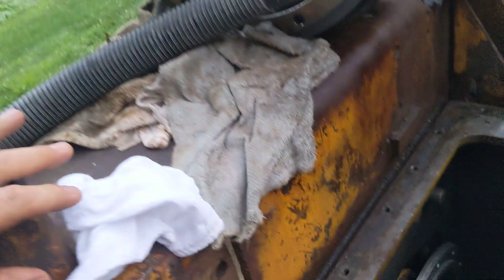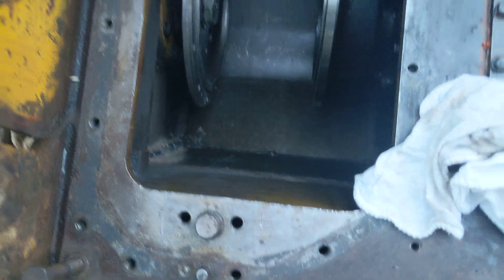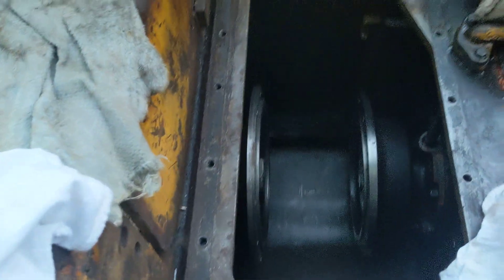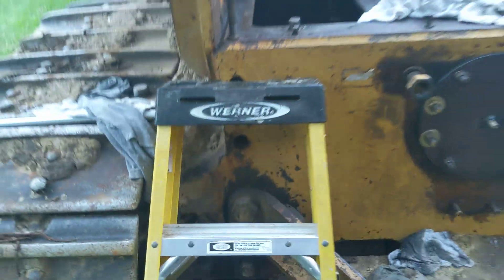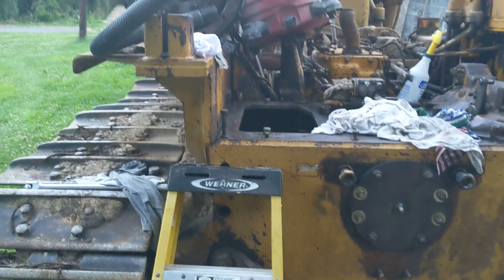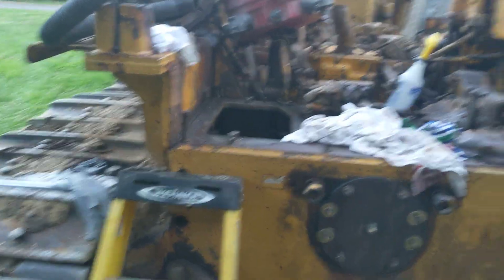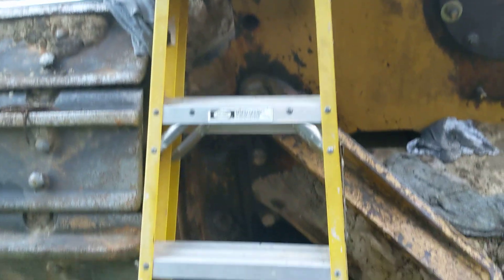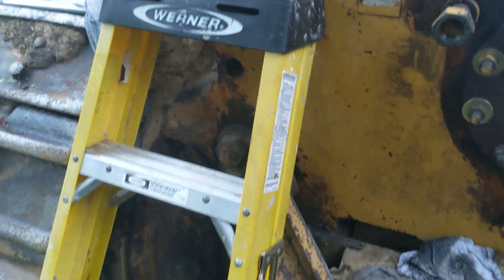cat d8h, new weld is in